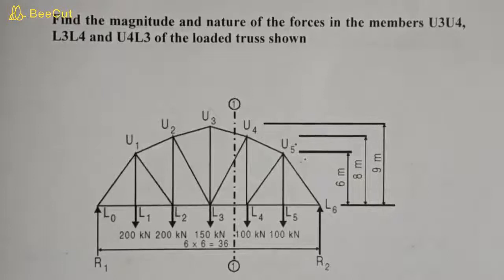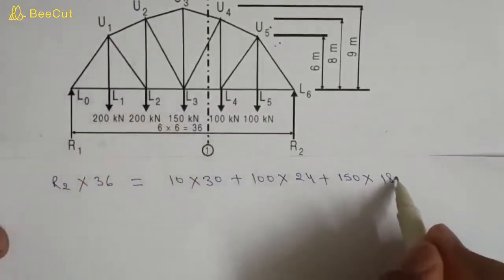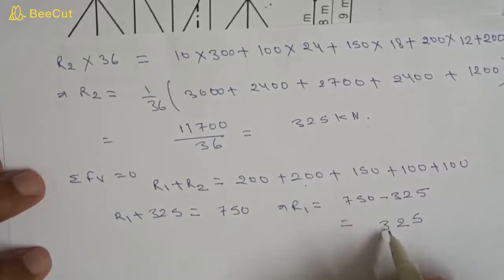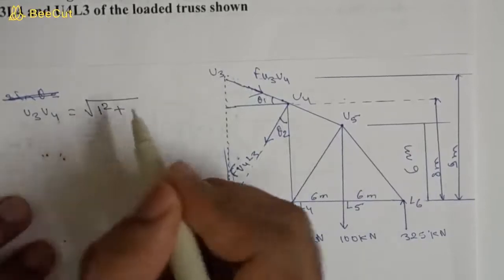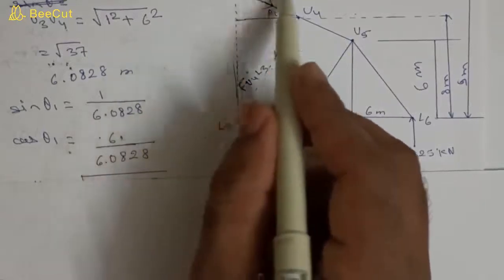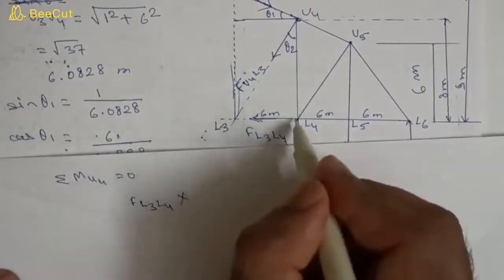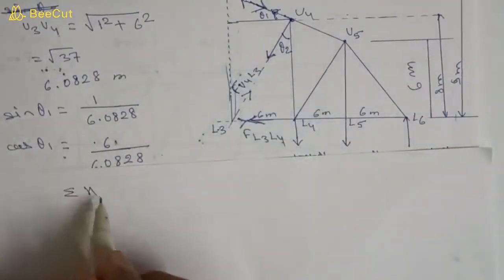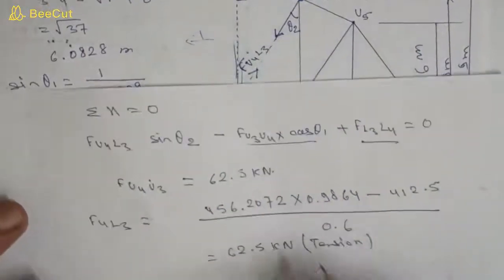Truss and Frames: 08/Numerical problem/Method of section/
In this video we will do analysis of truss by method of section